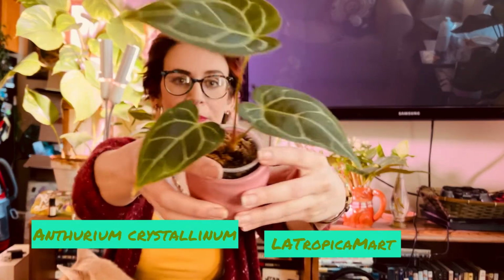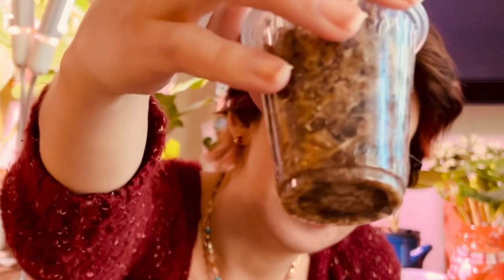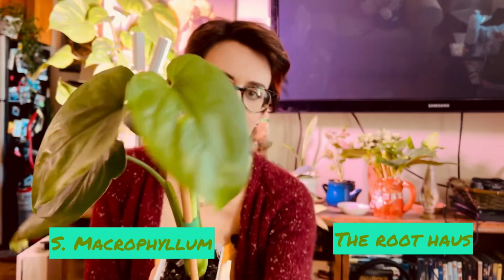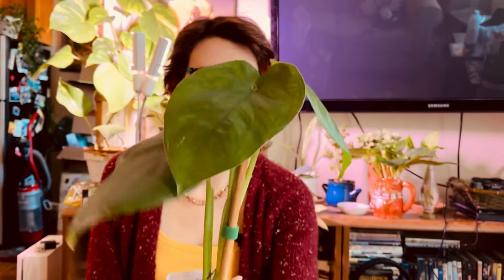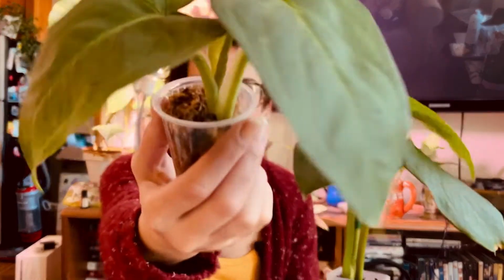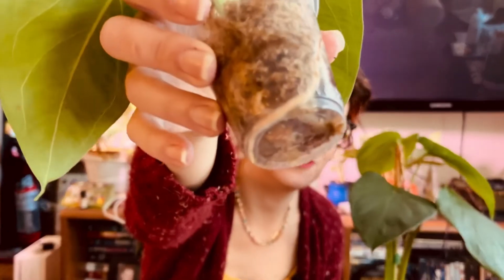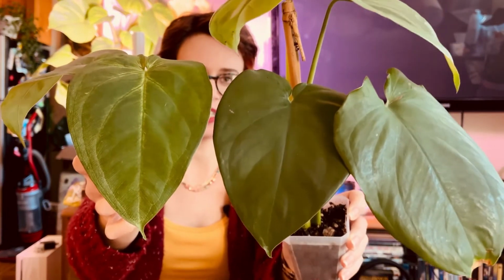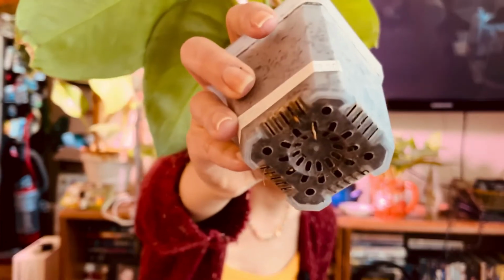October Plant haul updates 🪴 comparing syngonium chiapense and macrophyllum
Hi There!

You can save 40% on an annual subscription using code AFF40D23.
Dates: Now-4/30 at midnight EDT
Terms: 40% offer is good for one year of Skillshare membership. After the first year, you will be charged the full price of membership. All memberships will be billed automatically on a recurring basis until canceled.
October Plant haul updates| comparing syngonium macrophyllum and syngonium chiapense!

for every place you'll find me on the interweb!

Tell me about your plant journey in the comments!

I realize my plants are not all pet-safe plants, but I do keep all of my plants out of reach of the cats for the most part... Unless I know for a fact either the cats are not interested, or they're completely non-toxic.

is my link to superfood seasonings for cats and dogs. I am an independent petPro, so please use this link to become my customer.